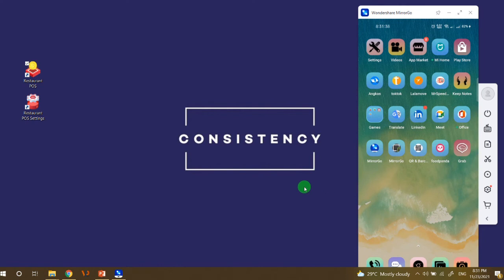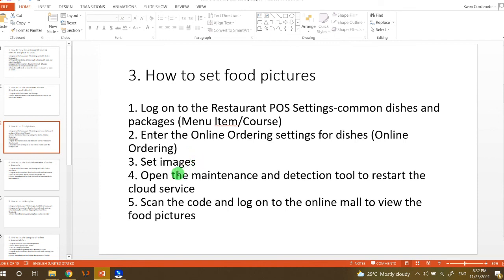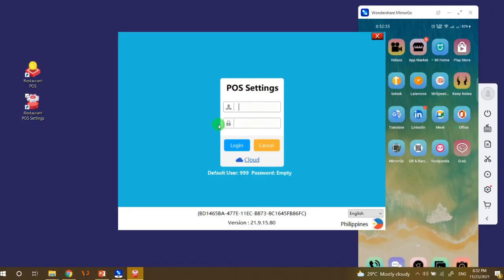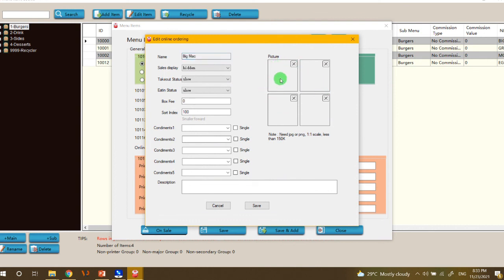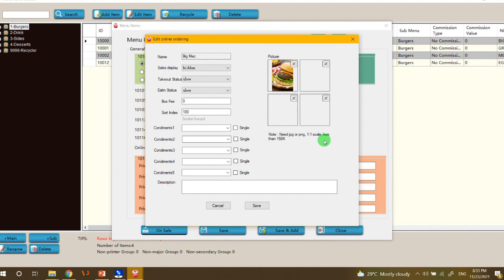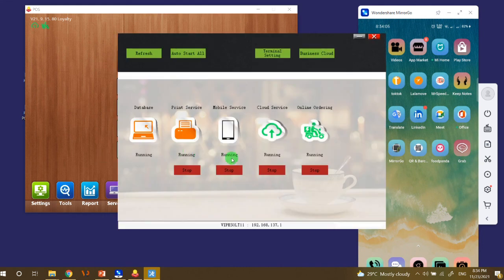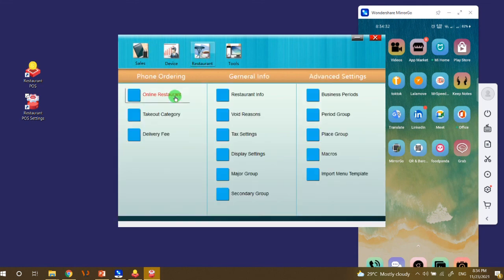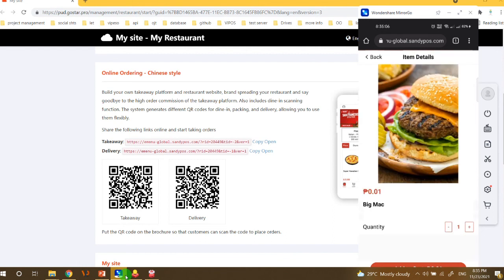3. How to set food photos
This video focuses on how to set photos for your online store.